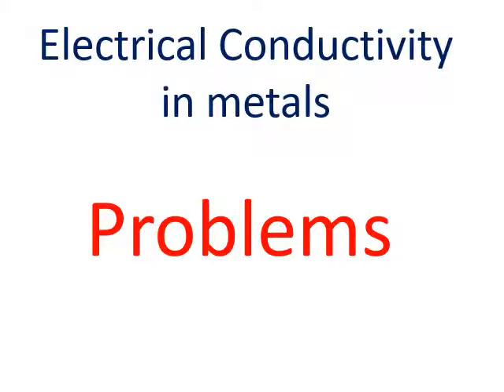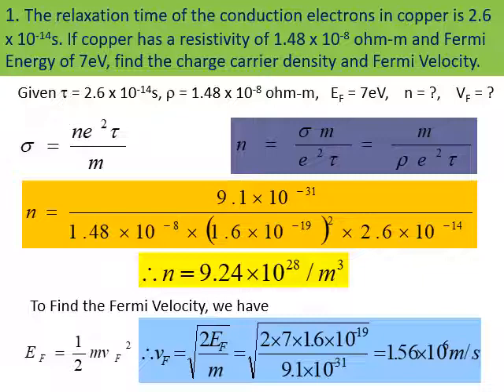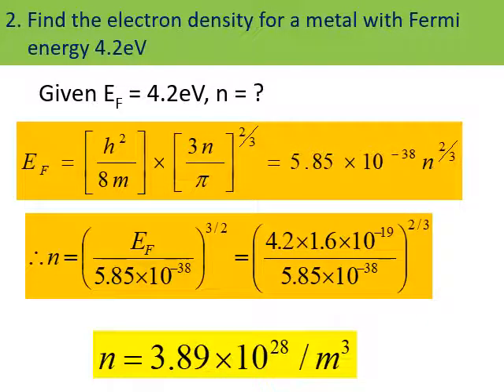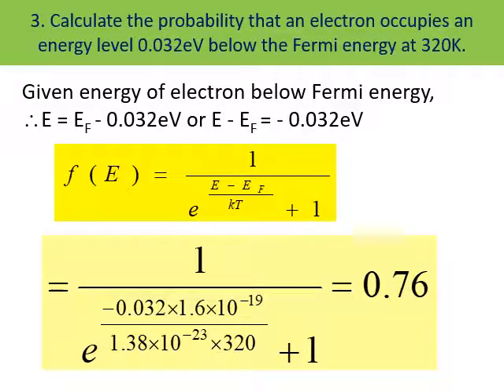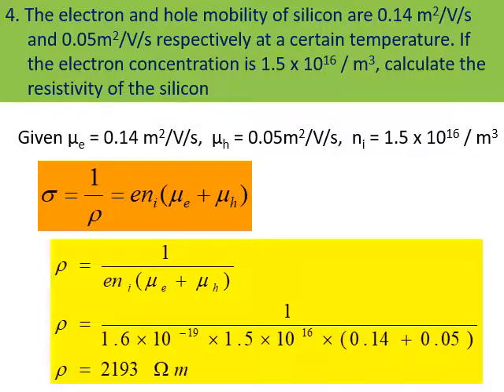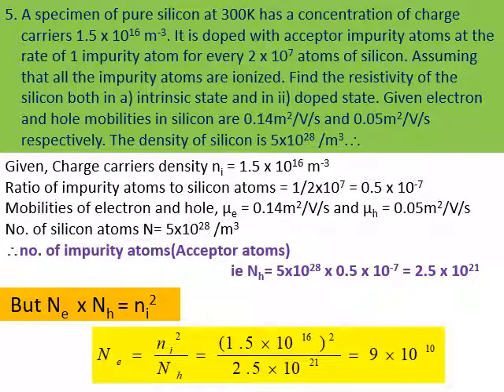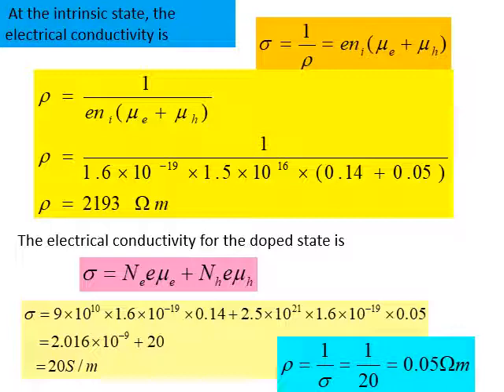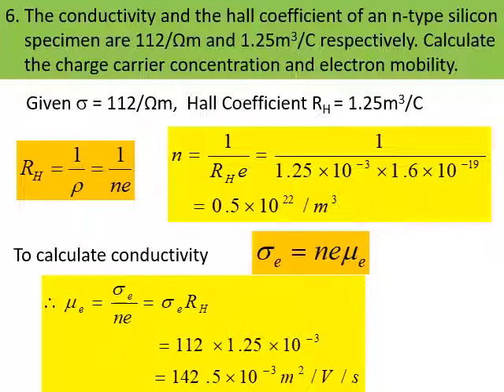SJEC Lectures: Engineering Physics - Electrical Conductivity in Metal Problems